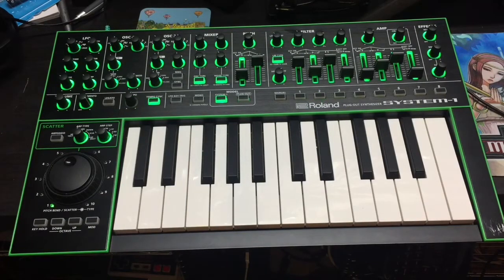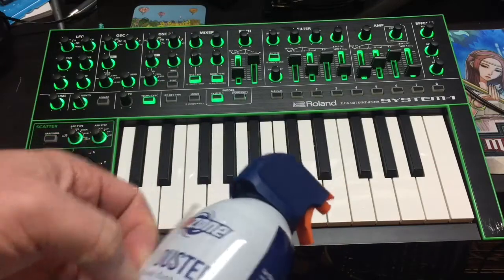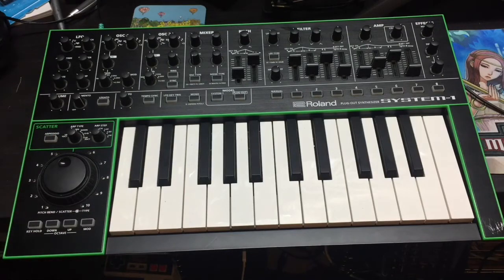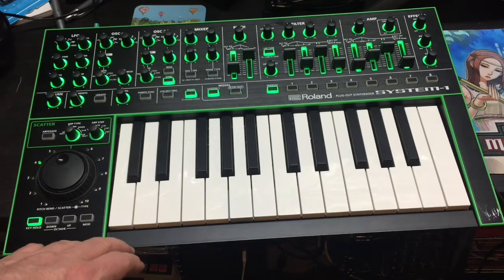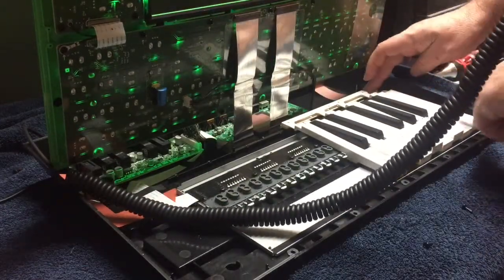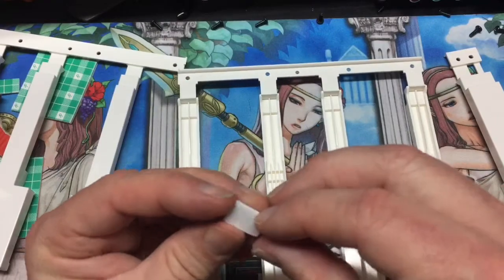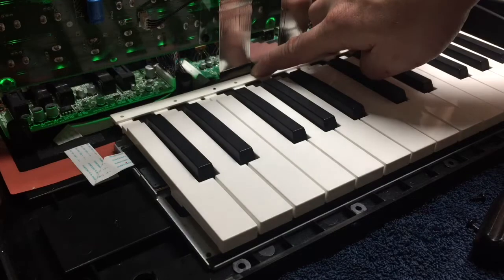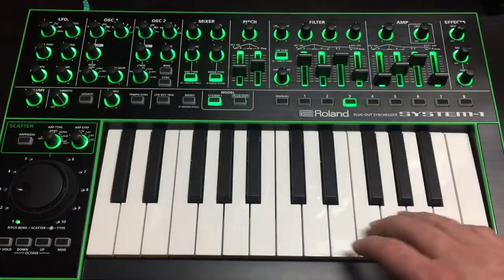Roland System 1 Keyboard Failing Key Repair / Mod Tutorial - Works again!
Received a system 1 in a trade and found it had 3 keys that weren't working properly or at all. This is a possible solution for those with bad or failing keys on their keyboard.